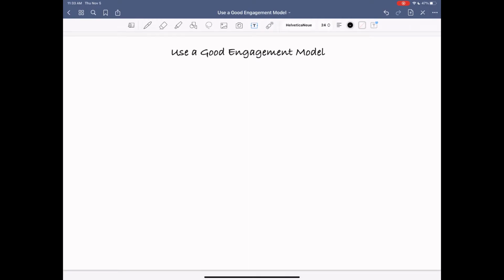Use a Good Engagement Model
This video explains the dangers of attempting an agile transformation or change effort without using a good engagement model.

Join my Flow Focused community for people who want to learn the best ways to improve how organizations work.